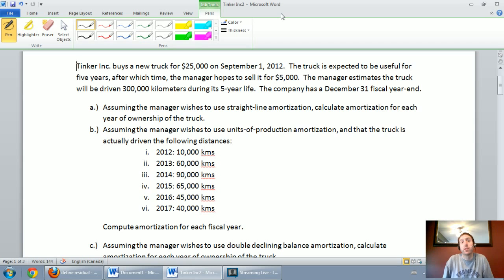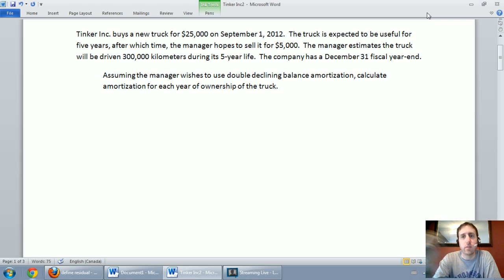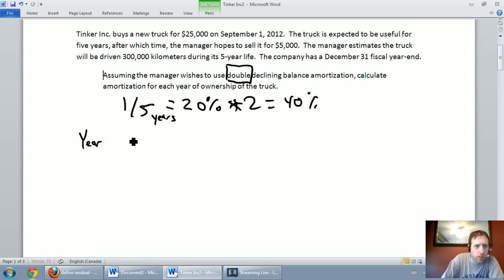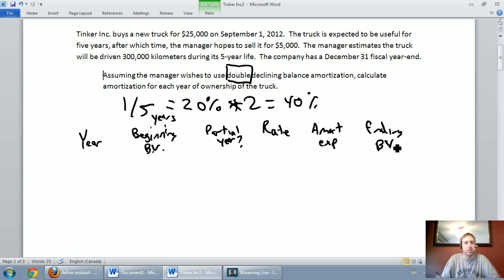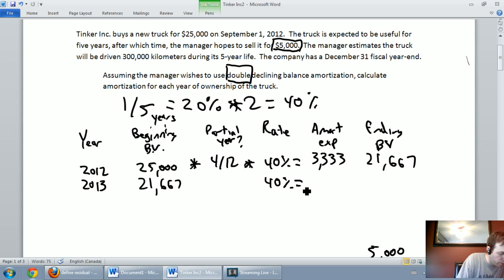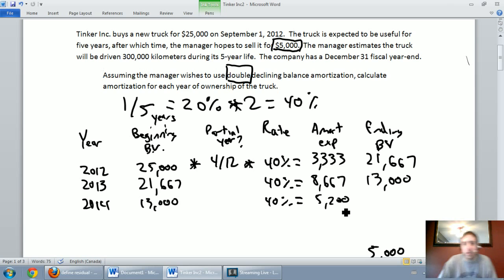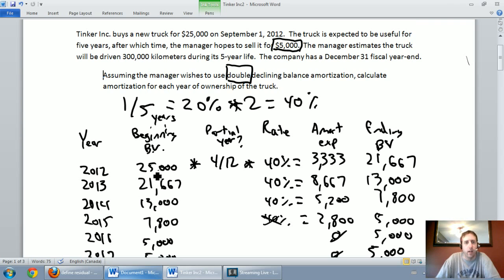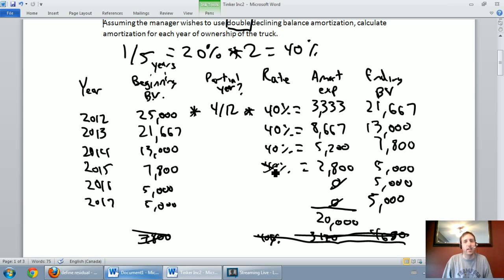Accounting Basics 7.3: Double Declining Balance Amortization